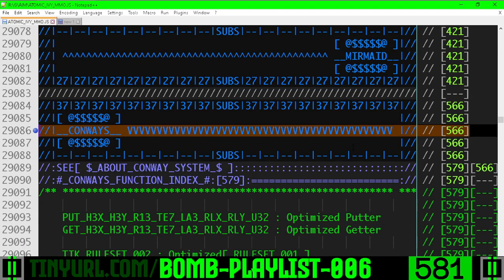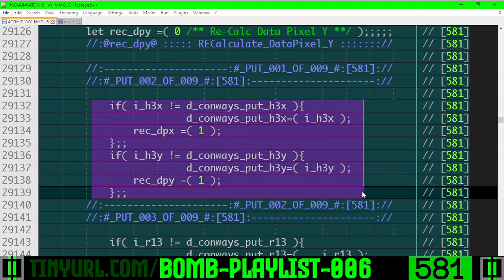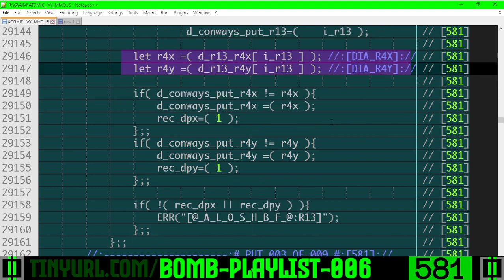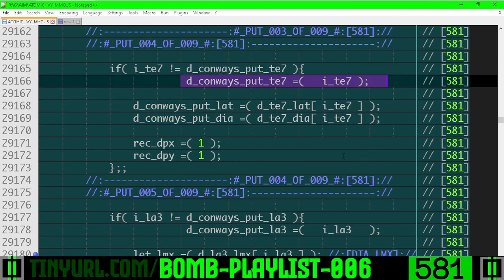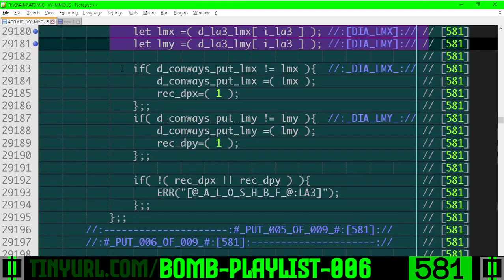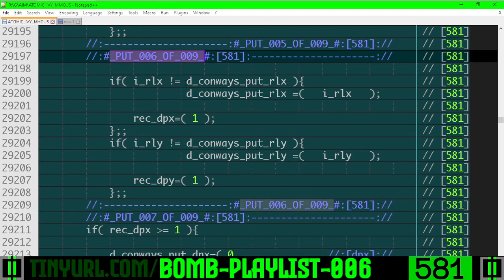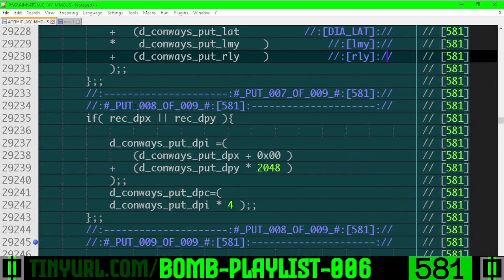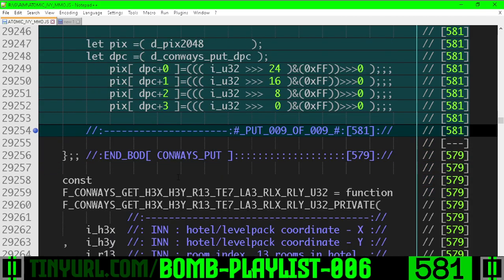581 : TILEWAY[ 011 ] && CONWAYS[ _P_ ]